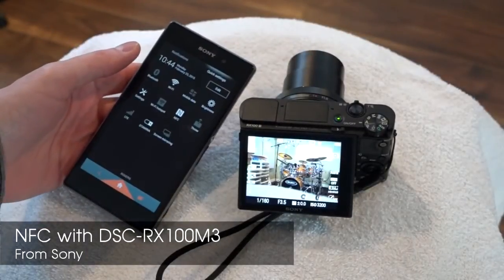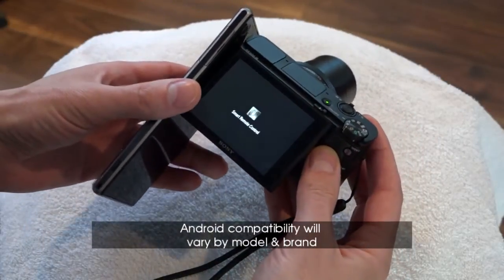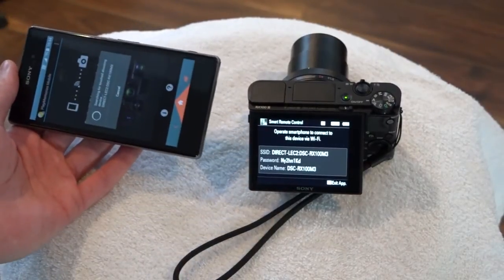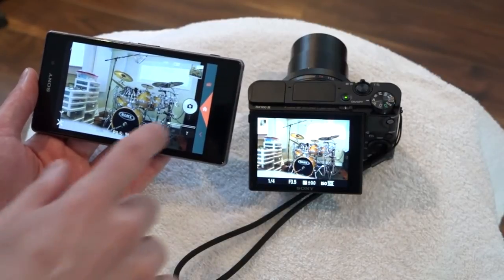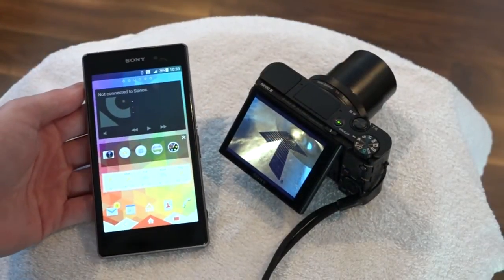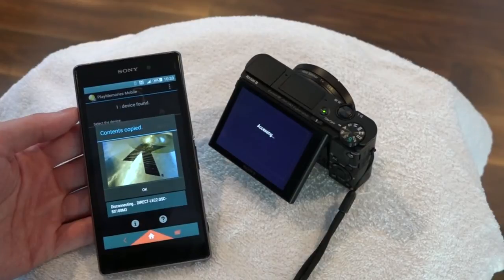Sony DSCRX100m3 NFC Photo Transfer & Smart Remote via the Playmemories Mobile App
Check out how easy it is to use your NFC enabled Android phone to connect via one touch to the Sony DSCRX100m3.  Just download the Playmemories Mobile App from the Google Play Store on your Android smartphone or tablet or via the Apple App store to use these WiFi features with most Sony Digital Imaging products.